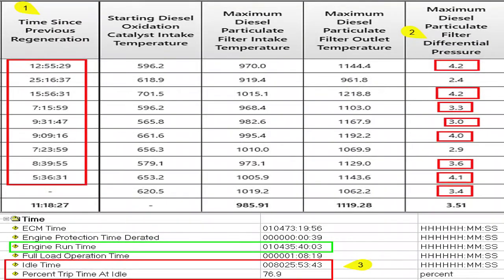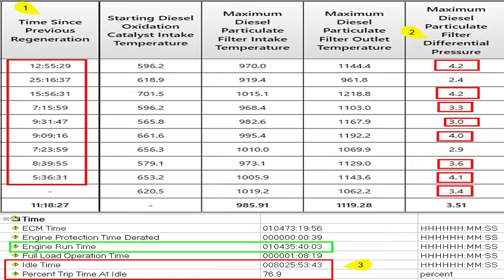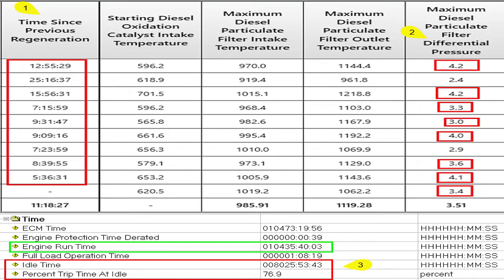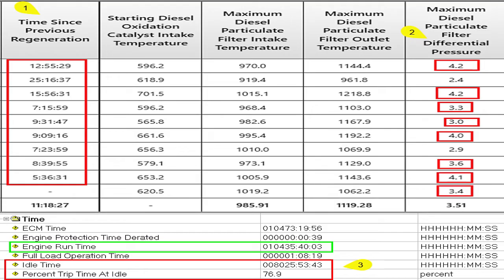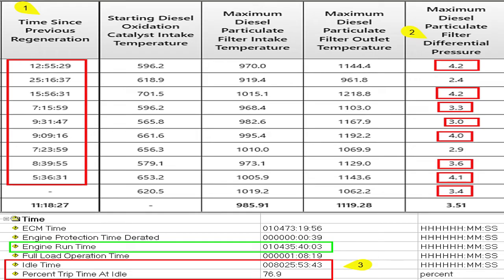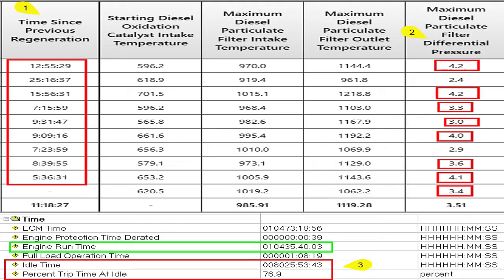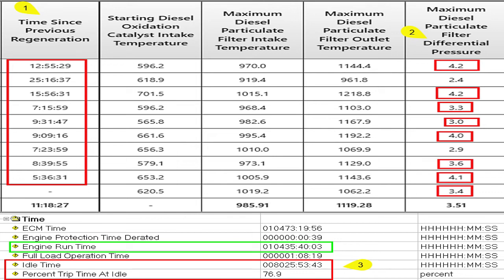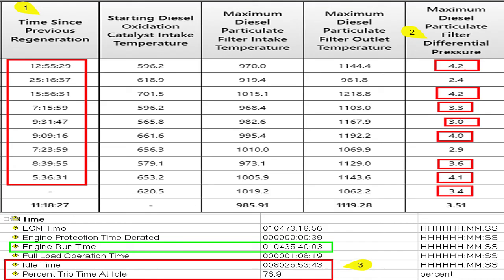Why do I have fuel in the oil again??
There are lots of reasons you can have fuel in the oil. These days there are even more than in the last 40 years of old non electronic engines. Lets see what is going on and how to figure it out!